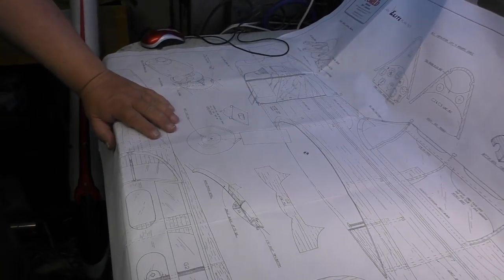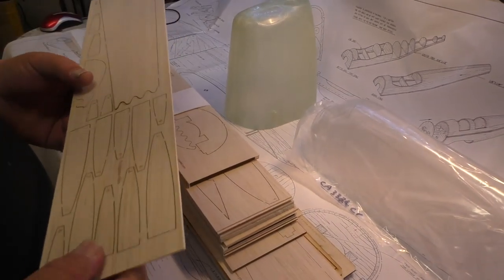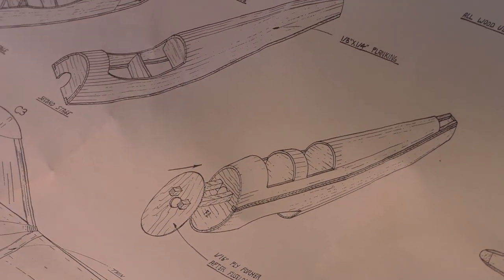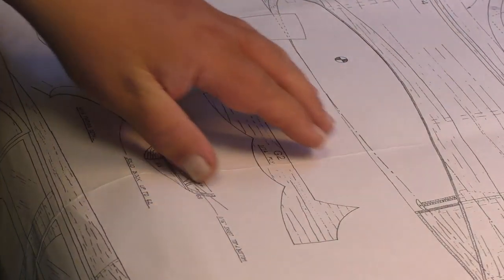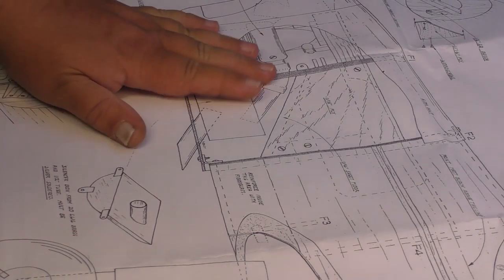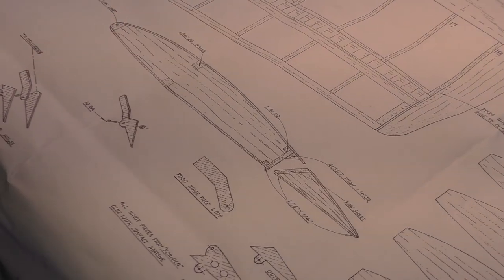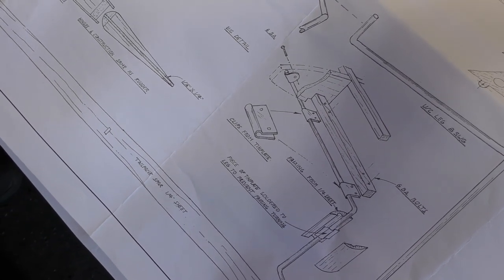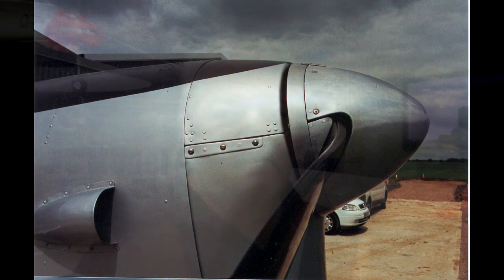Sarik Hobbies Dennis Bryant 68" DHC-1 Chipmunk Build Preview RC Model Geeks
A preview of the up and coming Sarik Hobbies DHC-1 Chipmunk Build. Designed by Dennis Bryant in 1971 It is available as a plan, or a plan and laser cut wood pack. Also available is a glass fibre cowling and Vac formed canopy.